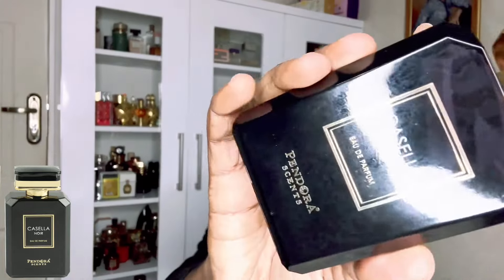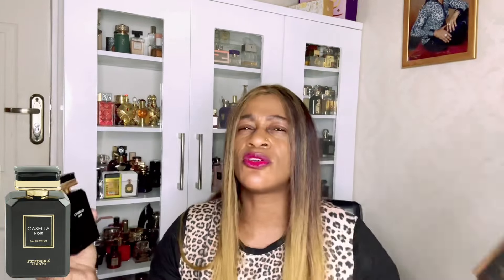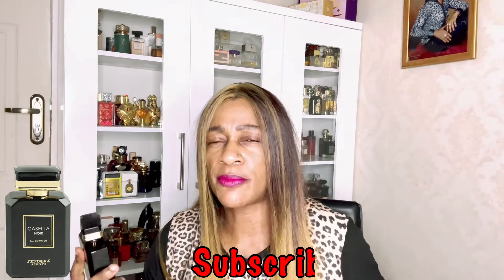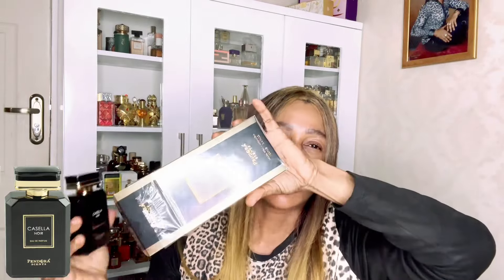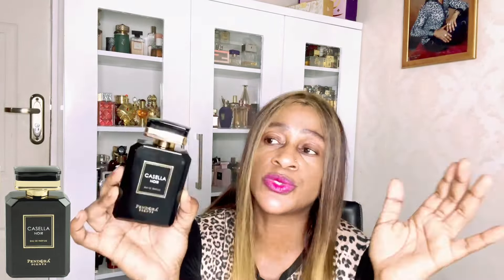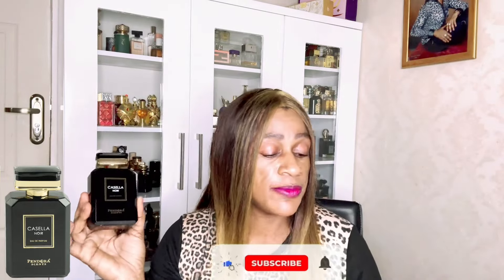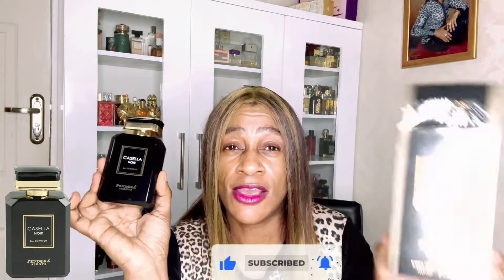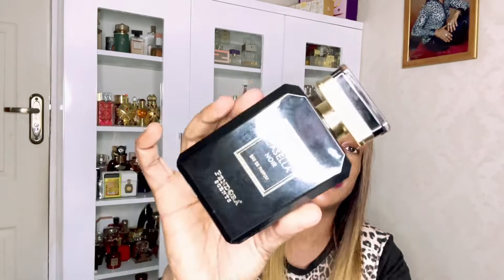Paris Corner Pendora Casella Noir Perfume Review | My MiddleEastern Perfume Collection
Join me for a Paris Corner Pendora Crisella Noir Perfume review